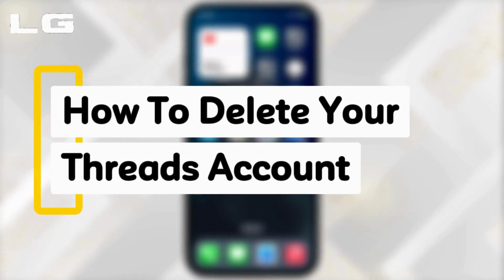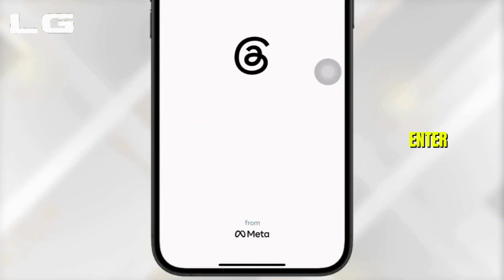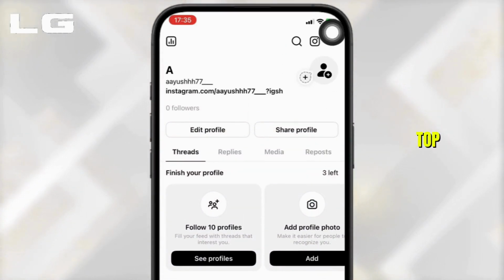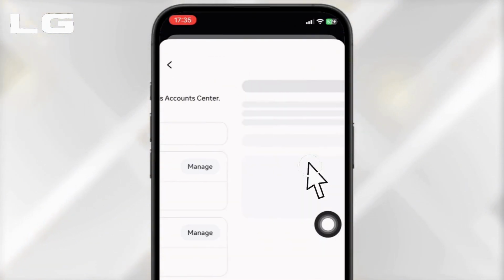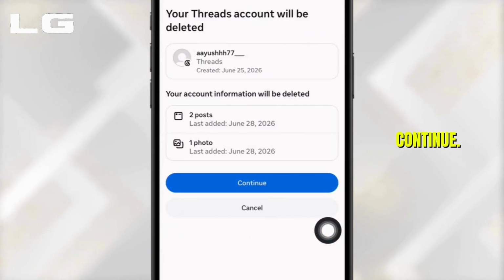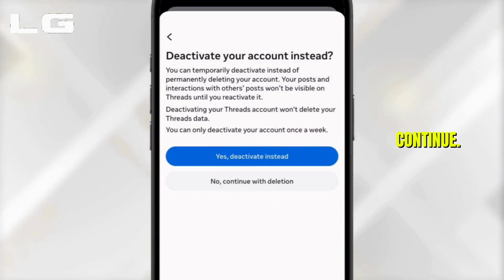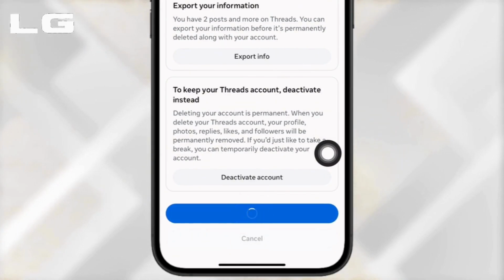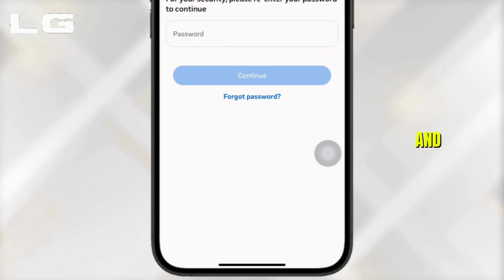Threads Delete Tutorial | How to Permanently Delete Your Threads Account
Want to delete your Threads account? In this tutorial, I will show you how to permanently remove your Threads profile and understand what happens after deletion.

00:00 – Introduction
00:05 – Threads Delete Tutorial Step-by-Step